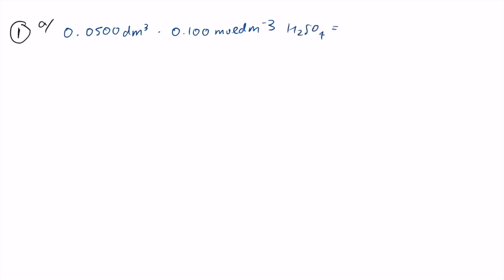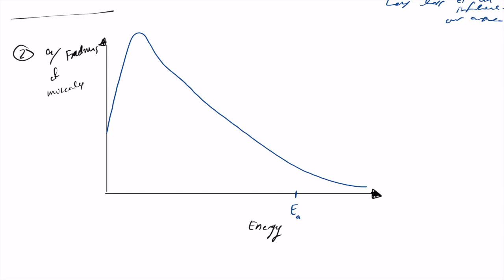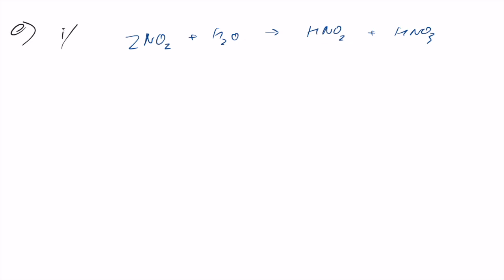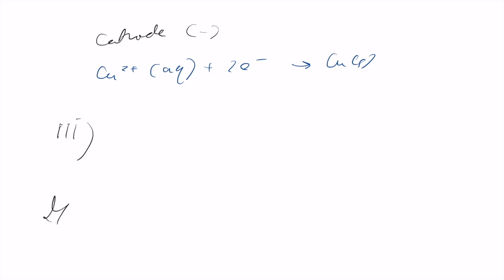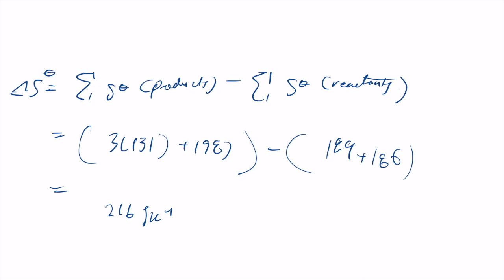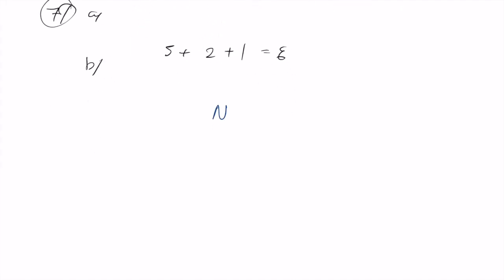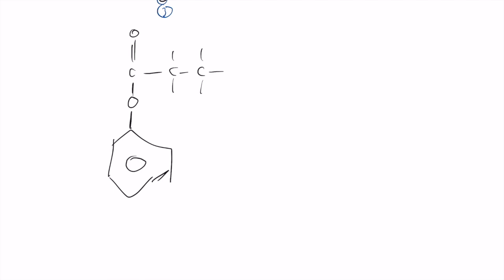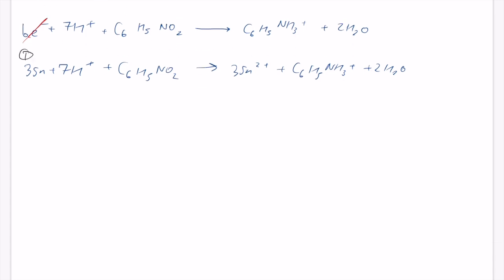IB Chemistry HL: Paper 2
This video is about IB Chemistry HL: Paper 2